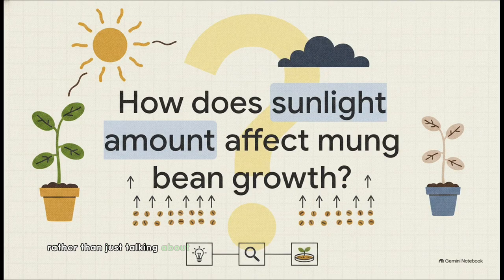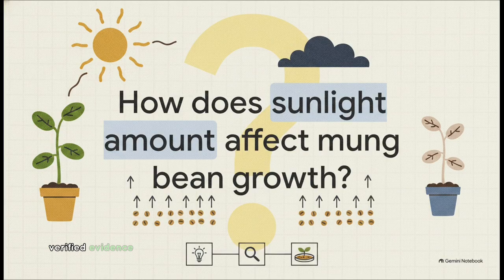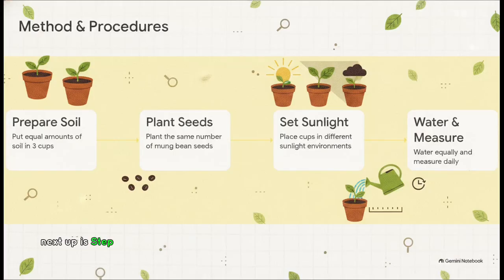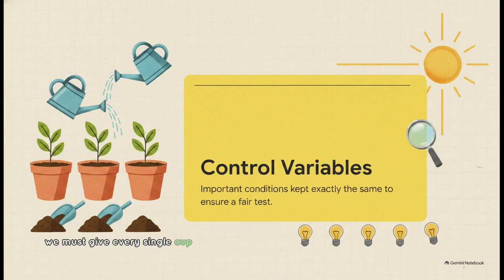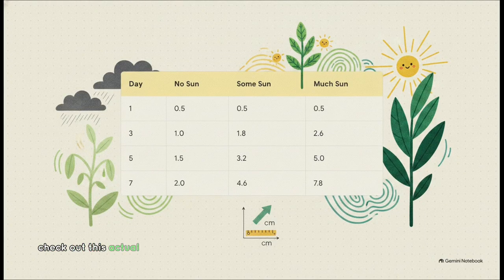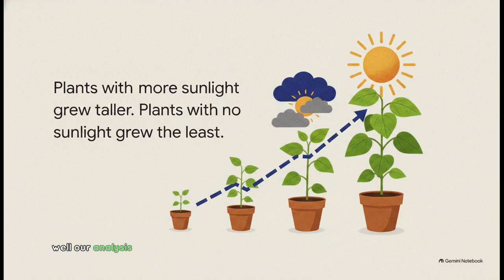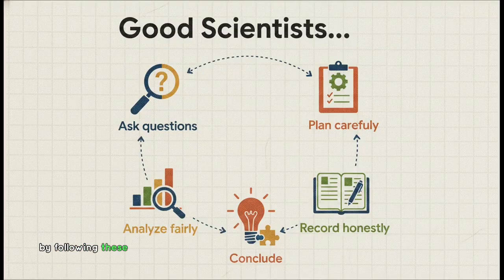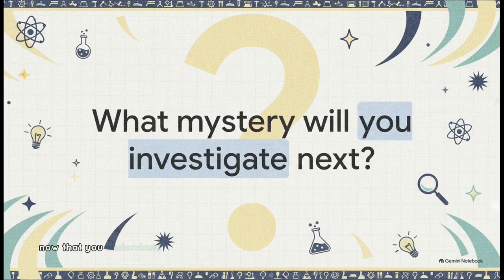The Scientific Method